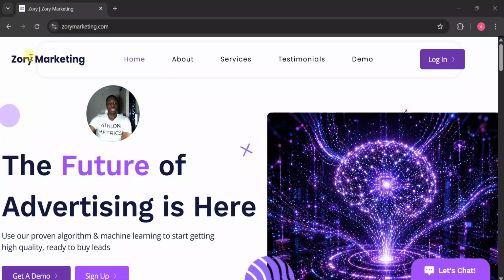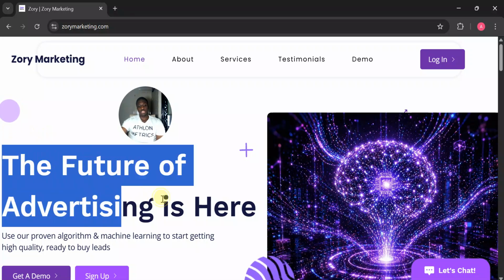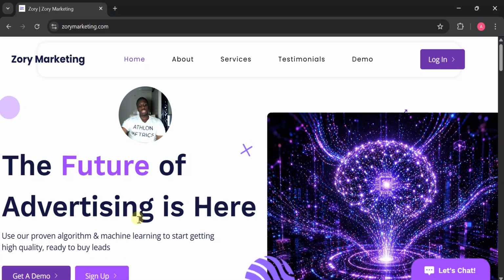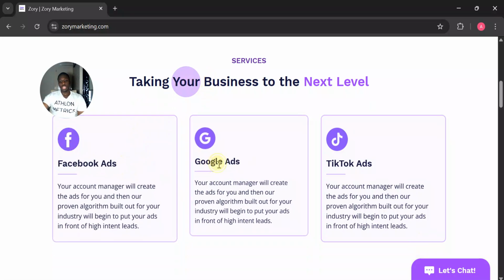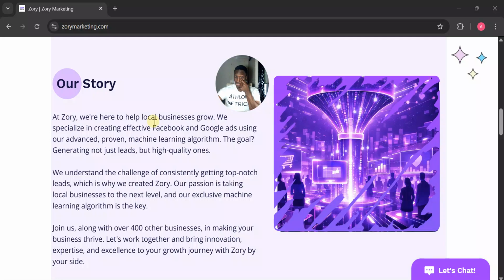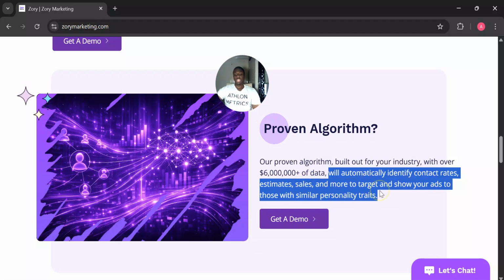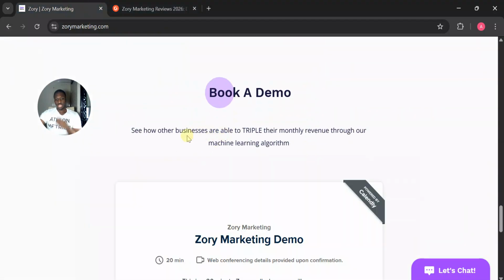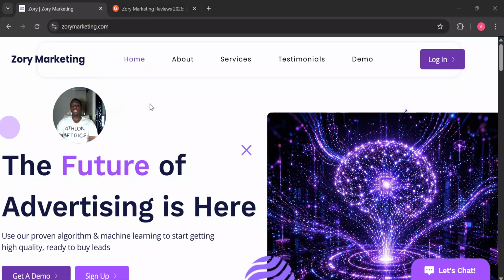I Reviewed Zory Marketing’s Funnel — Here’s What I Found (SaaS Teardown)